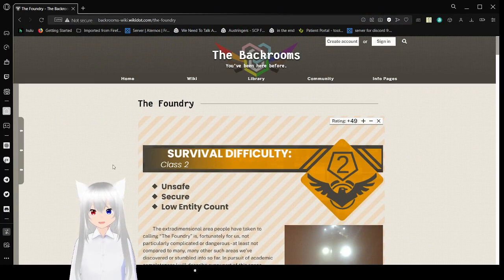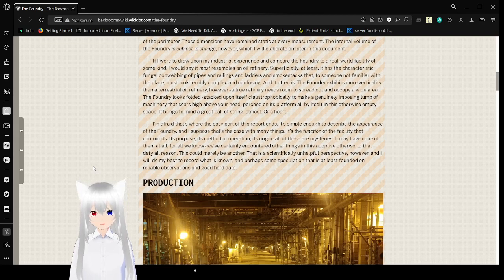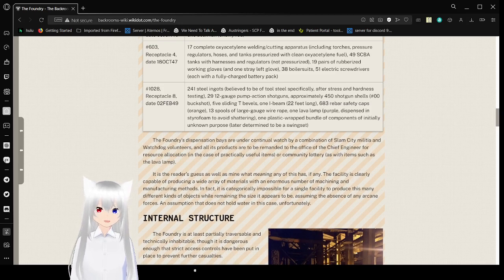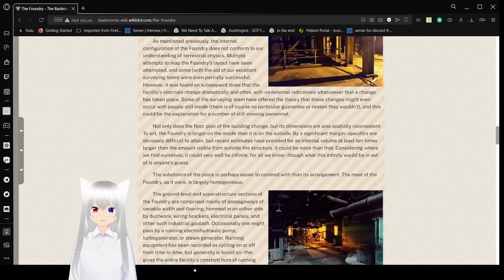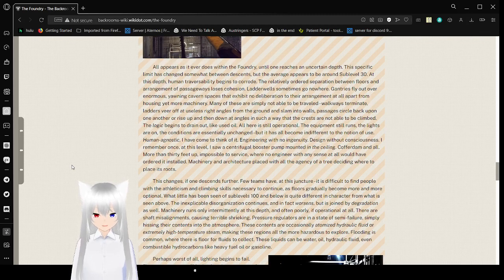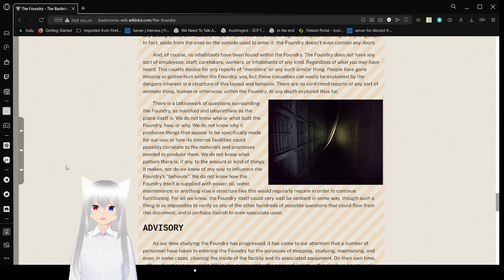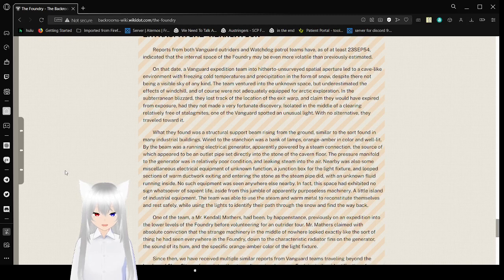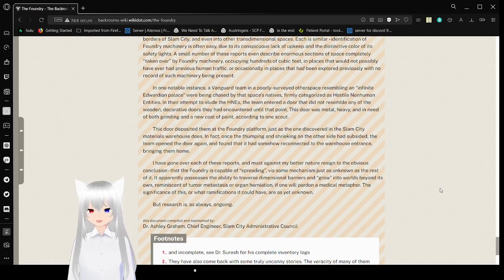Haku reads about the foundry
yay another spooky backrooms level